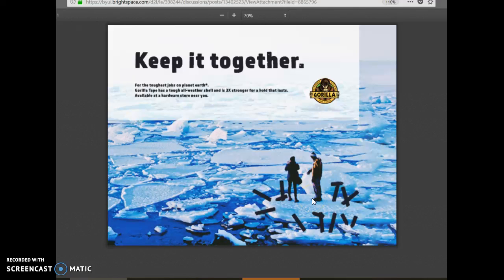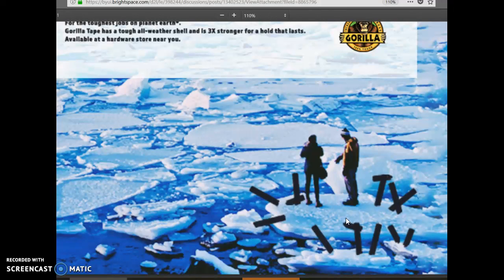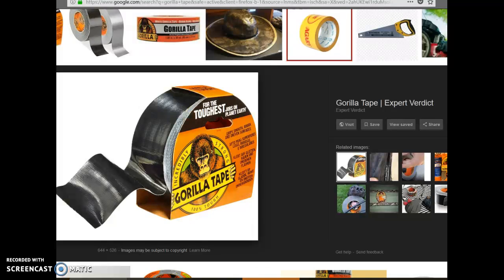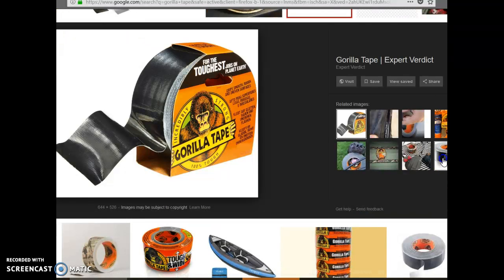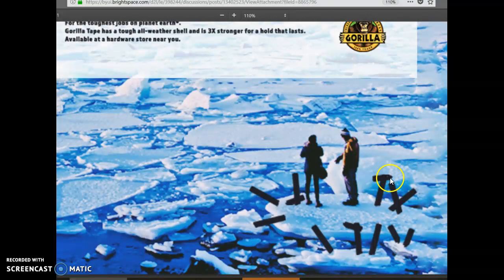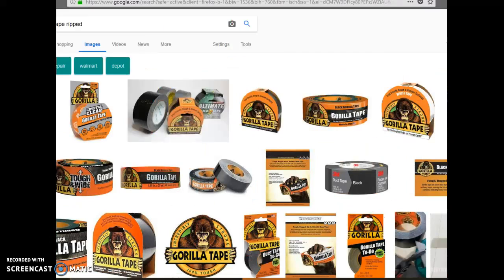Comm 130:11 Creative Ad Corry